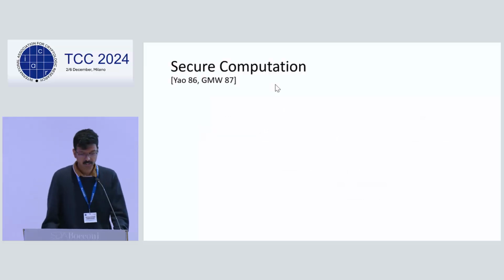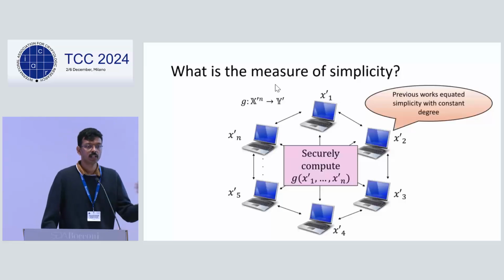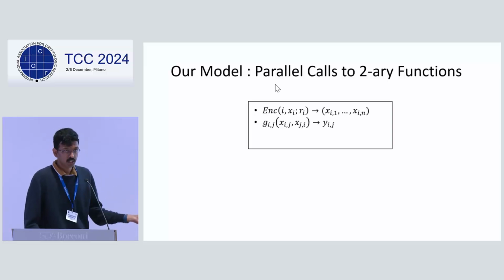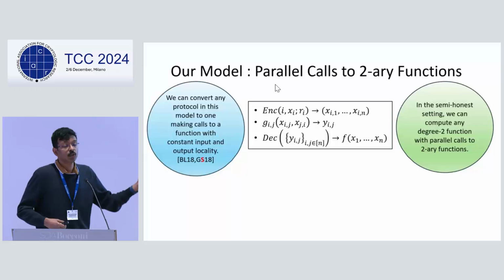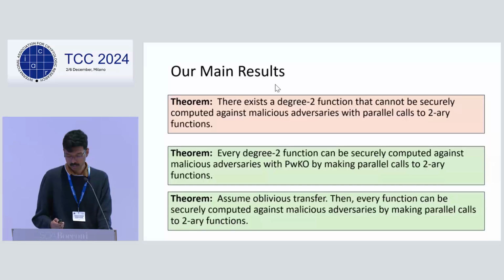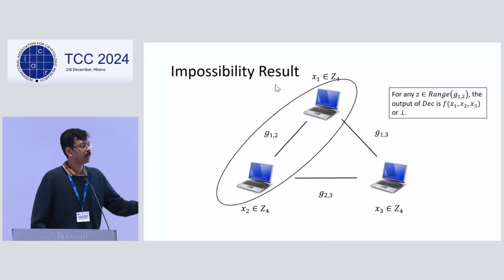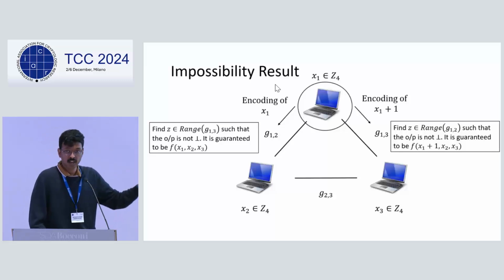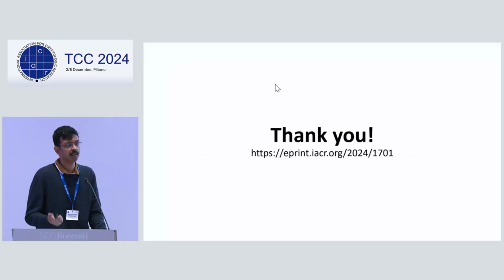Multi-Party Computation - talk 3/5 (TCC 2024)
Multi-Party Computation is a session presented at TCC 2024 and chaired by Benny Applebaum. This is the third of five talks. (Please note that the first talk in this session did not have sound recorded and thus is missing.)